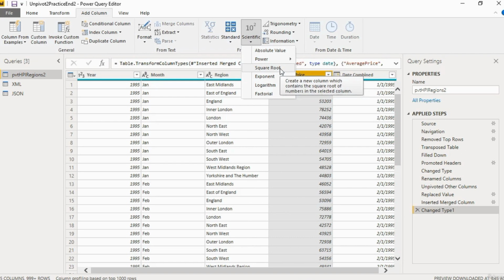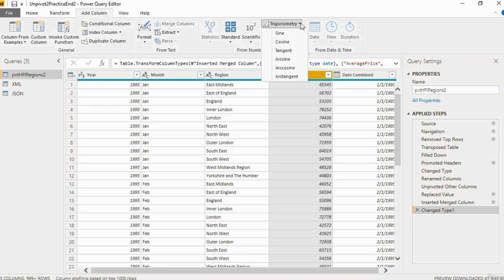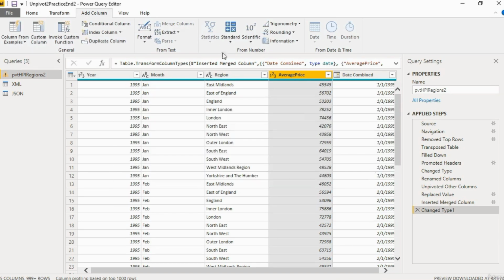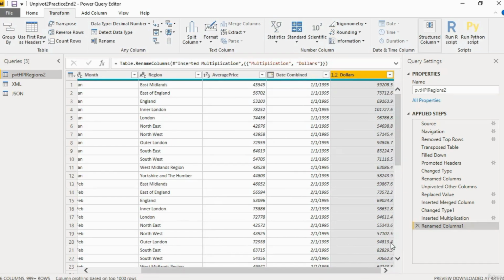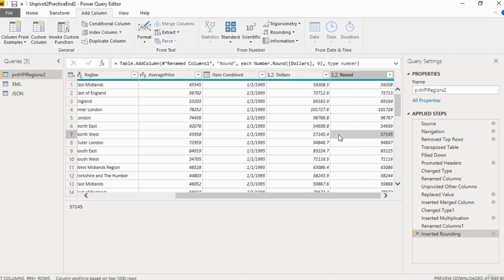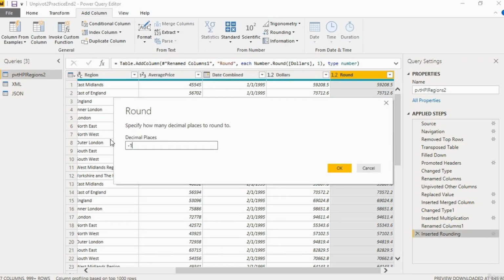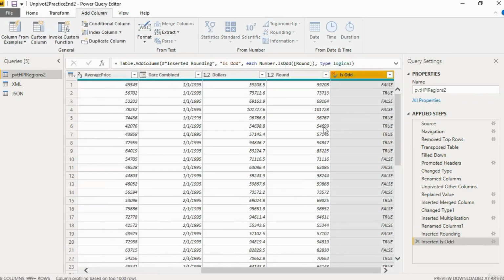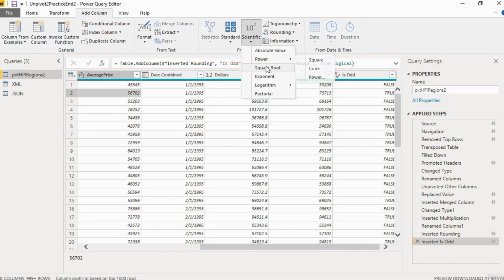Part 66: Transfer/Add Column - Other Number Functions|Power Bi Tutorials For Beginners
Part 65: Transform/Add Column - Number in Power Bi | power bi tutorials for beginners

Part 64: Add Column - Text Parse In Power Bi | Power Bi Tutorials For Beginners

power bi tutorials for beginner
power bi tutorials fo
introduction to power bi
how to install power bi on desktop
visualization in power bi
how to create visualization
formatting the visualization
position and align visualization
custom number and date format in power bi
how to create matrix in power bi
how to use drill down data in power bi
Bar line , Area Charts , Combo Charts
how to add dynamic text box in power bi
top n filters in power bi
TOP N FILTERS
Top N Filters
how to use slicers in power bi
slicers in power bi
sorting in power bi
power bi sorting
sorting
bookmark and selection in power bi
bookmark in power bi
selection in power bi
drill through page in power bi
button and action in power bi
natural language query
ribbon charts waterfall charts bubble charts
ribbon waterfall bubble
pie and donut charts in power bi
pie chart in power bi
donut charts in power bi
treenap in power bi
treemap in power bi